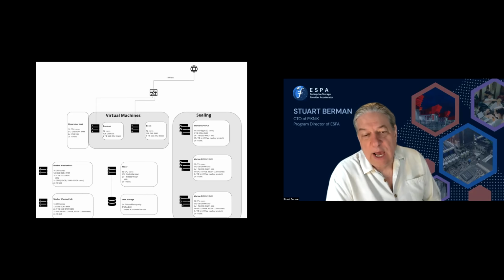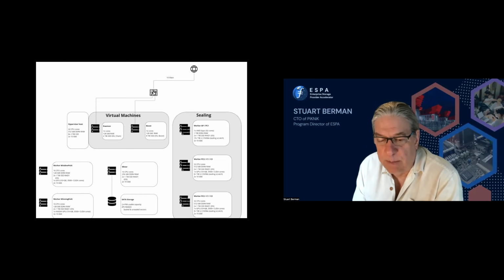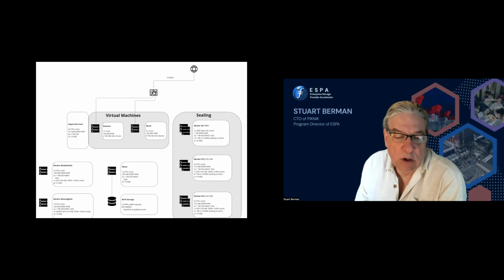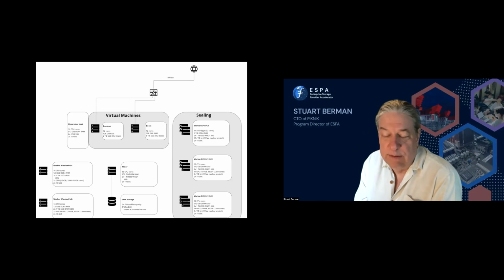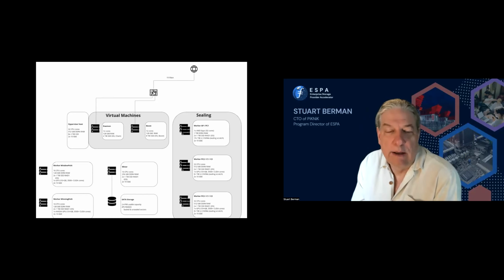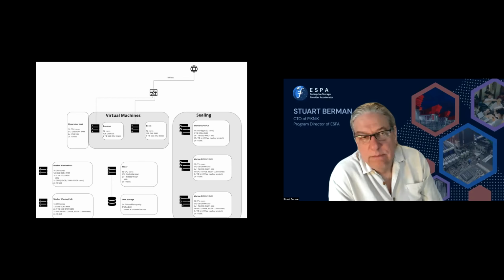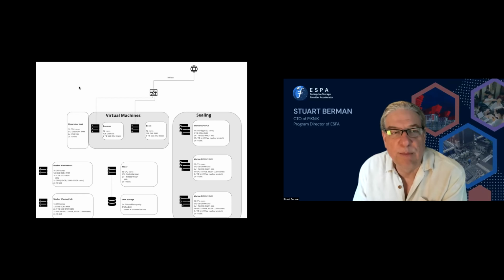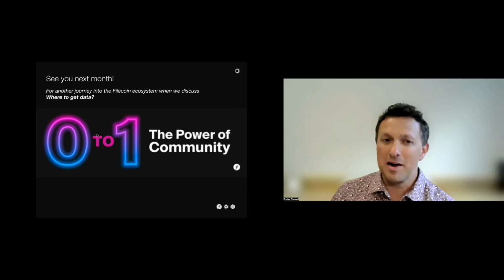Storage Provider Architecture | Zero to One Episode 4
In our ongoing monthly series on how to get started as a Filecoin Storage Provider - Zero to One, we are talking about Architecture. Specifically, we will dive into how to think about architecture as a means to accomplish your business objectives with one of our most tenured Storage Providers; Stuart Berman from PikNik. Our aim for this conversation is to demystify Filecoin Architecture in order to help get you to scale faster. Come learn from one of the Filecoin OG’s who has helped more new Storage Providers than anyone else in our ecosystem.

Store. Provide. Earn.
Power the infrastructure of Web3.